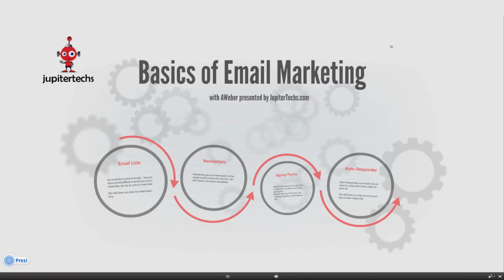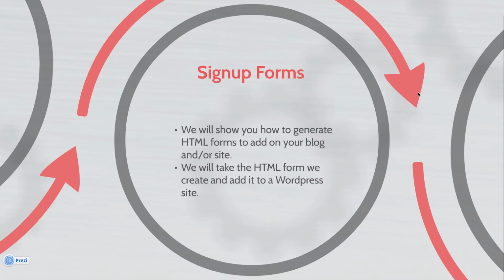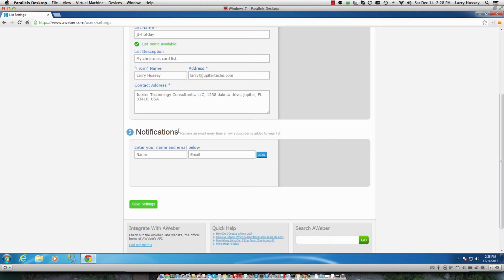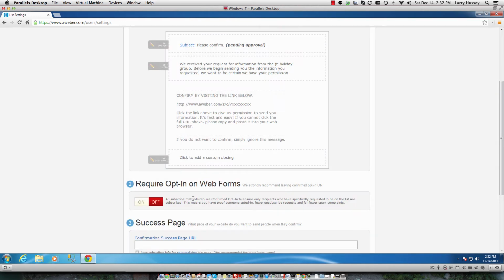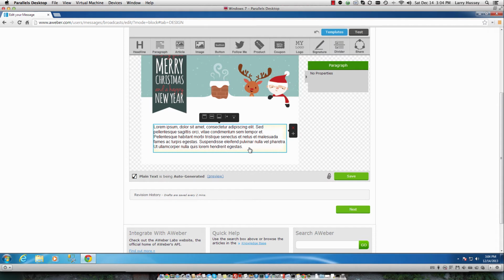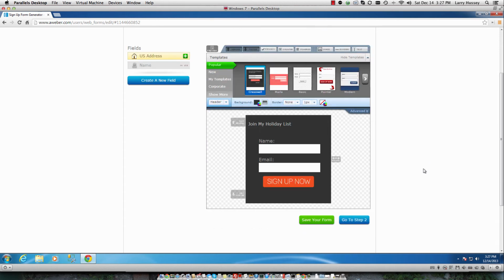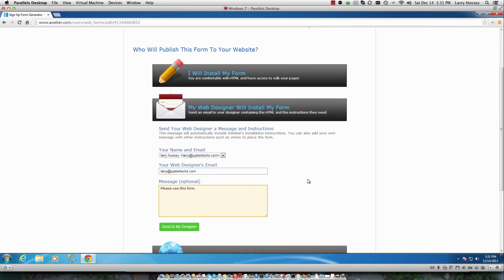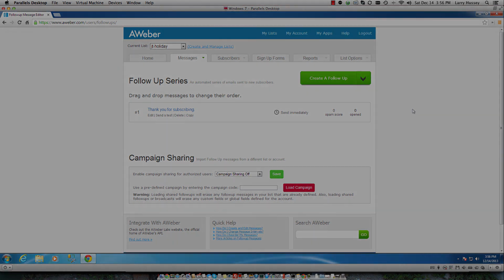Email Basics With AWeber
This video shows you the basics of email marketing using AWeber.